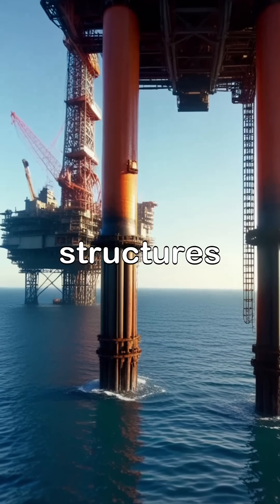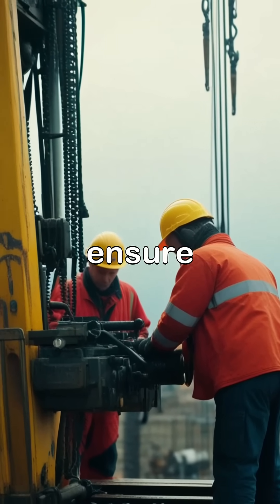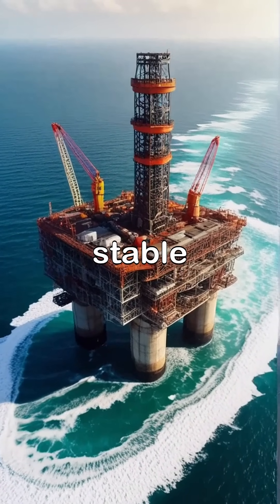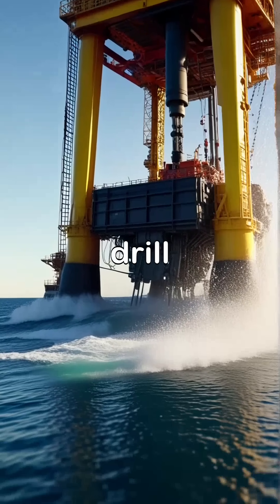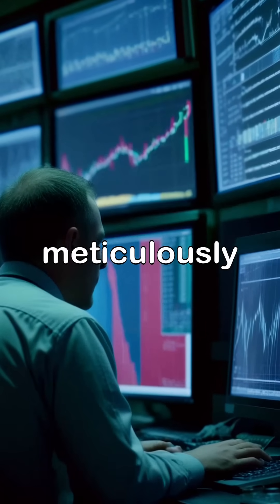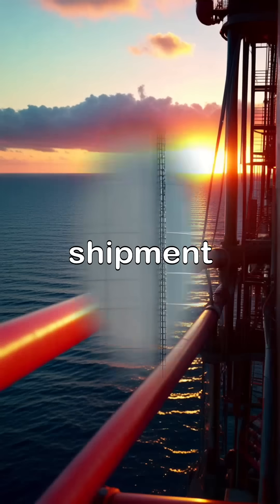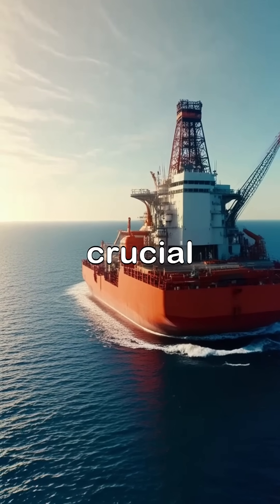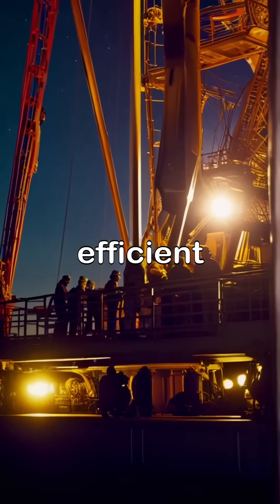How offshore Oilrigs works, Float and Oil Extracted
🌊 How Offshore Oil Rigs Work, Float, and Extract Oil 🛢️ | Mind-Blowing Ocean Engineering Explained!

Ever wondered how those massive offshore oil rigs manage to float on water, withstand violent ocean storms, and still manage to drill thousands of meters below the seabed to extract oil?

In this video, we break down the engineering marvels behind offshore oil rigs — from their floating mechanisms and structural design to the complex oil extraction process beneath the ocean floor. Perfect for engineering enthusiasts, ocean lovers, and anyone curious about how the world's energy gets pulled from beneath the waves.

✅ What You’ll Learn in This Video:

🌐 The types of offshore oil rigs (fixed platforms, semi-submersibles, drillships, etc.)

⚙️ How these rigs float and remain stable in harsh ocean conditions

⛏️ The step-by-step process of offshore drilling and oil extraction

🚢 The role of support vessels, ROVs, and subsea equipment

🌍 The global impact of offshore oil production on energy supply and environment